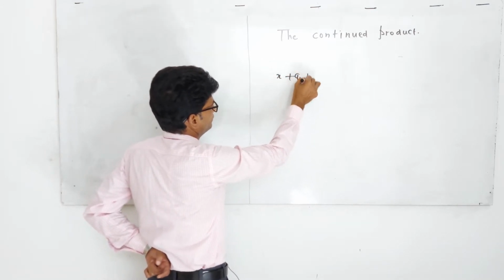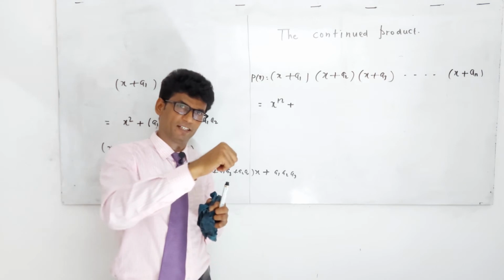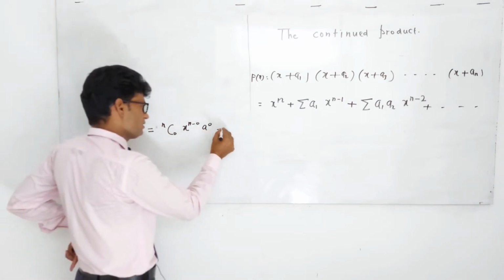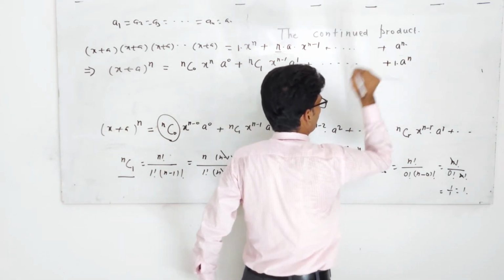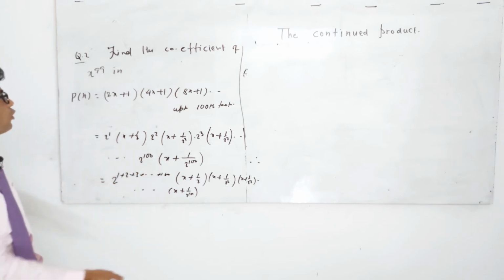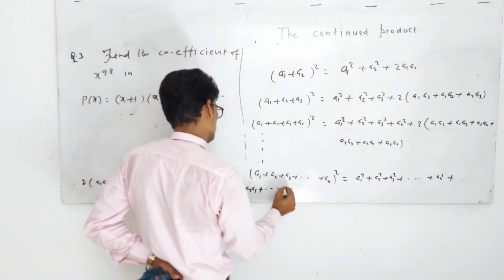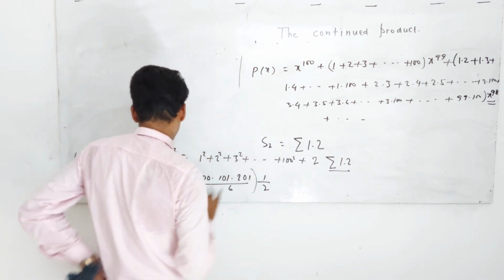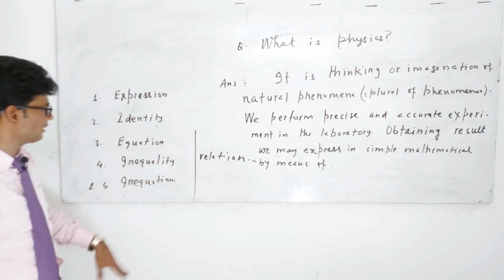Mathematics for physics | Definition of physics, the continued product, its application and problems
In this series of lecture 2, we discussed, the definition of physics, the continued product, which provides you some simplification in quick time, and then use of this in proving the binomial theorem of the positive integral index in a short time. At last some beautiful problems on continued product. Go thoroughly to this lecture that will help you a lot. I hope you will enjoy this one surely.
Thanking you people.